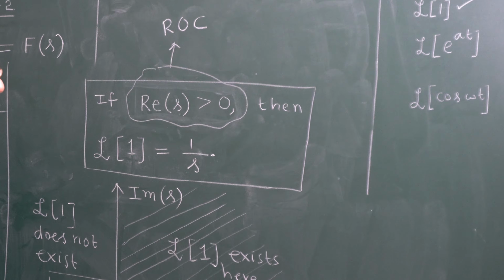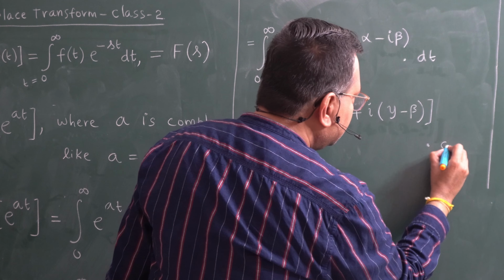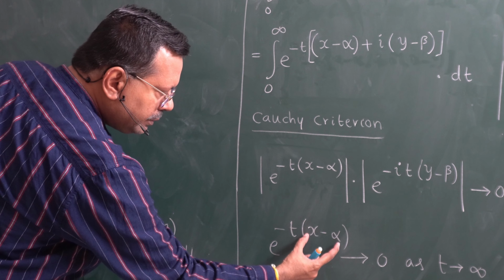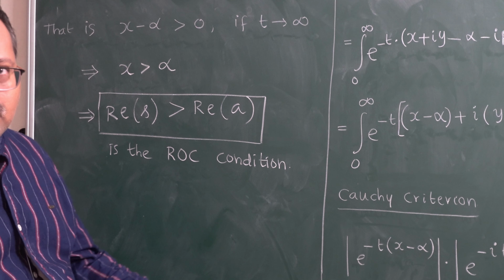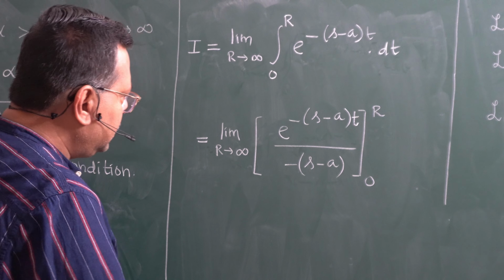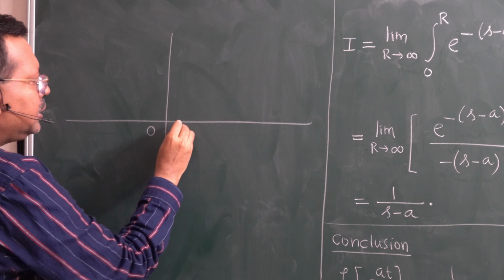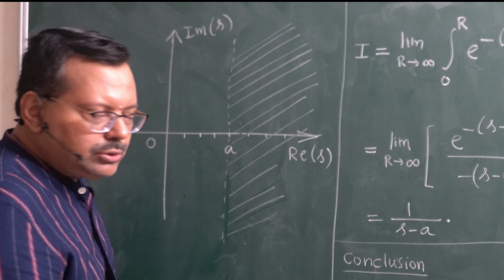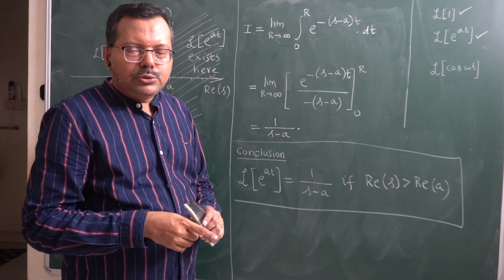Laplace Transform: Why Complex Exponential Functions Rock!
In this video, we explore the vital role of exponential functions in Laplace Transform. A must-watch for MSc Physics, BSc Honours, MSc Mathematical Physics (1st sem) and Engineering Mathematics students! I will explain how to find the Laplace transform of an exponential function with a complex parameter. We also derive the region of convergence to sketch the validity of the result.